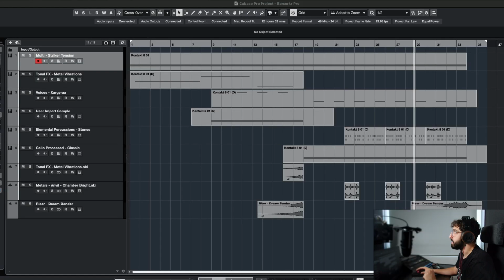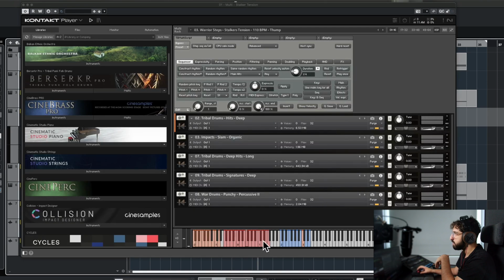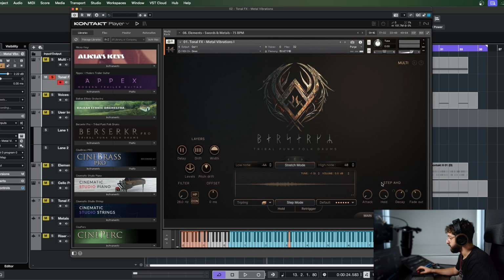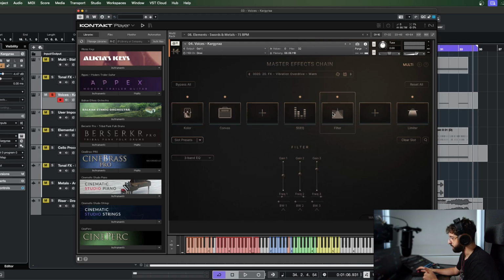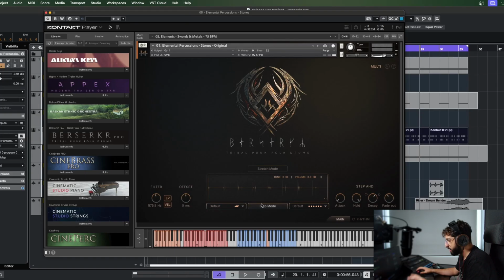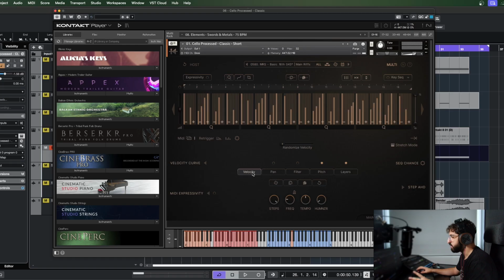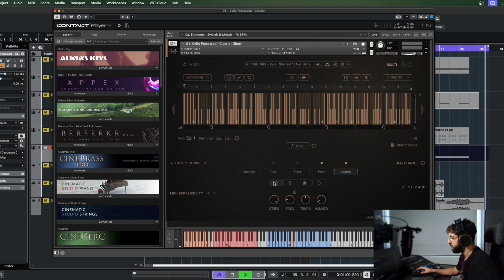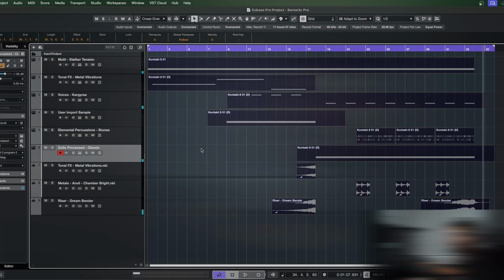KeepForest Berserkr Pro 1.1 - A Practical Scoring Tool Going into 2026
In this deep dive, I show you how to get the most out of Keepforest’s Berserkr Pro - Tribal Punk Folk Drums. With the latest 1.1 update Berserkr pro is still an industry standard for trailer and scoring composers. By the end, you’ll have everything you need to take your sound design to the next level.